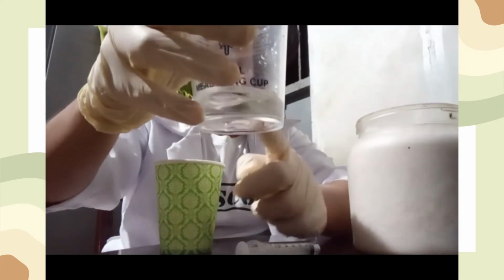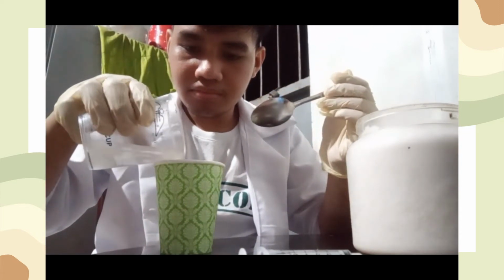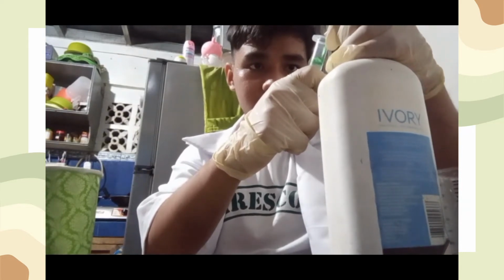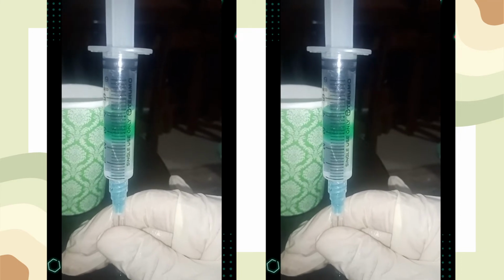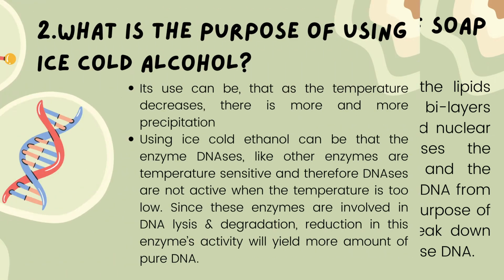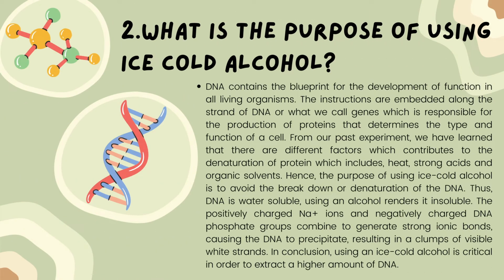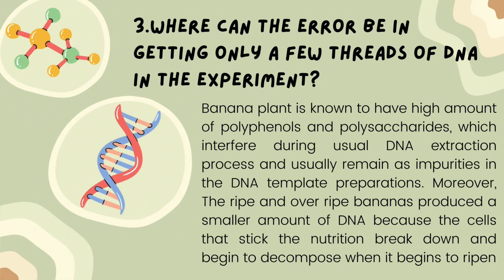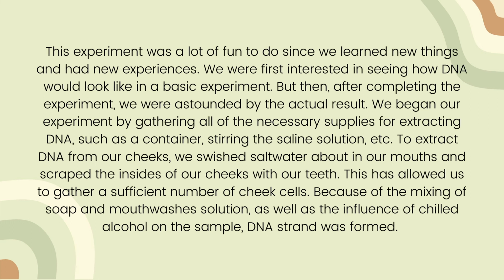Biochemistry Experiment#9 - DNA Extraction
Group Members:
Eusebio, Alexandra Leann
Francisco, Andre Johan
Gallo, Richelle
Ignacio, Aleana Mae
Inserto, Jcon
Josol, Hargeisa Mika Iris
Miranda, Aileron Arias
Maulion, Dinah Vonne
Nano, Nicole Anne
Pedrosa, Bea Nicole